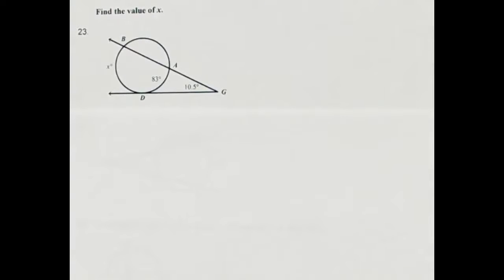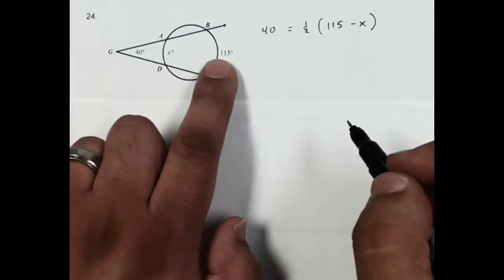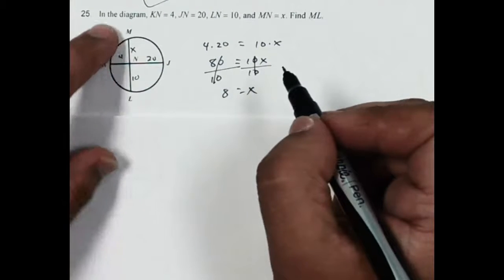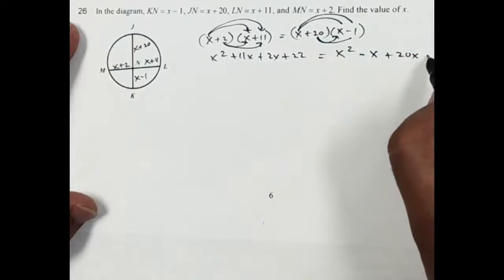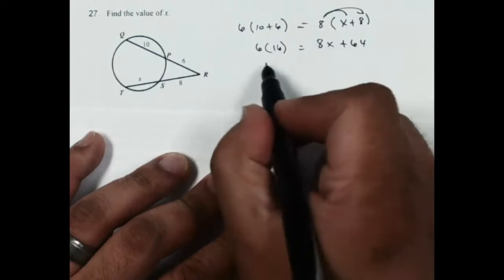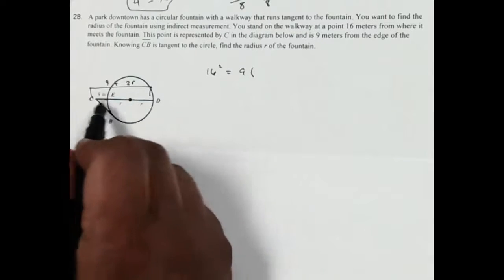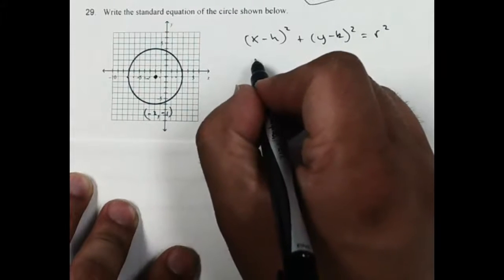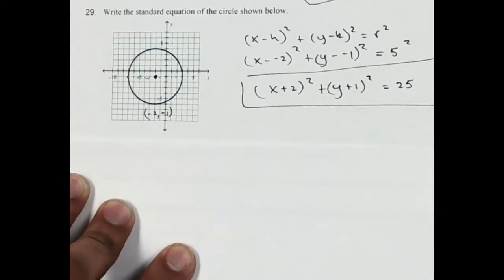Chapter 10 Review Problems 23-29